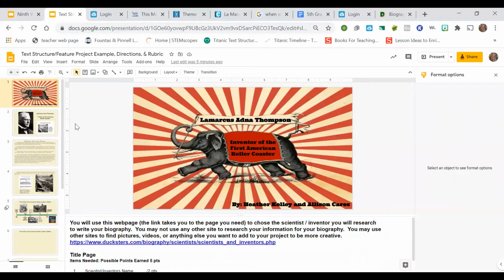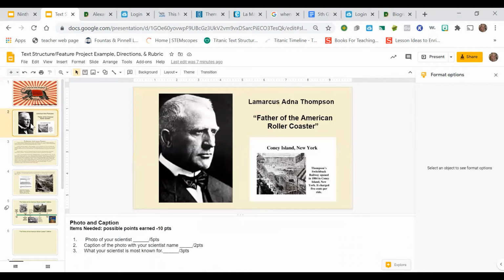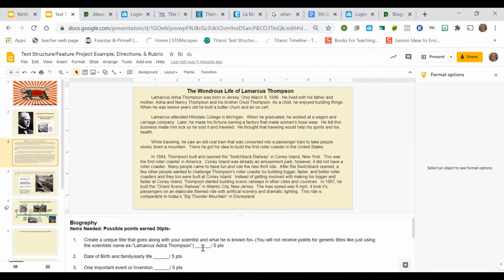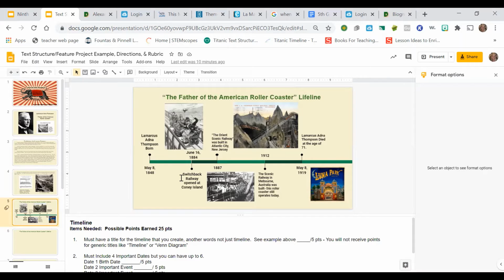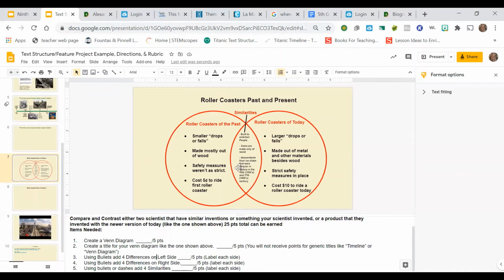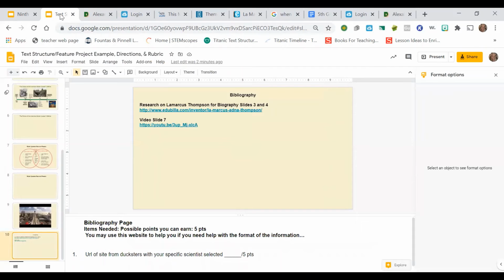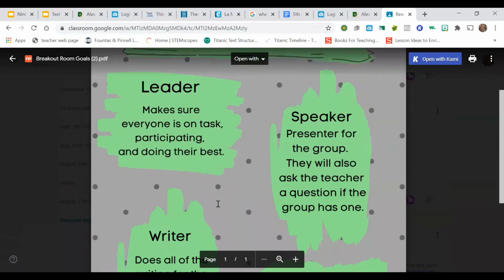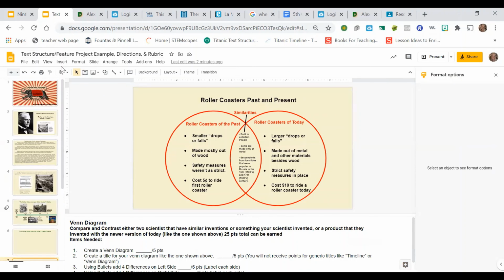Text Structure and Feature Group Project Overview video of project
This video will explain the directions of the project in case you were absent and or needed more explanation.